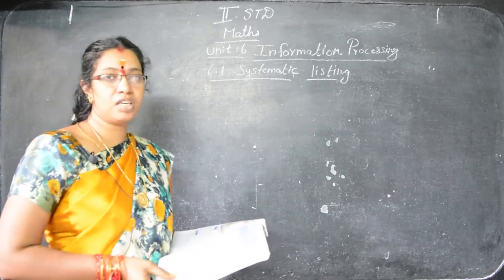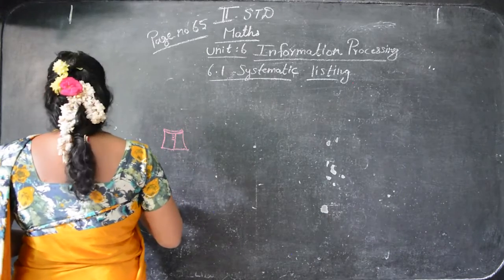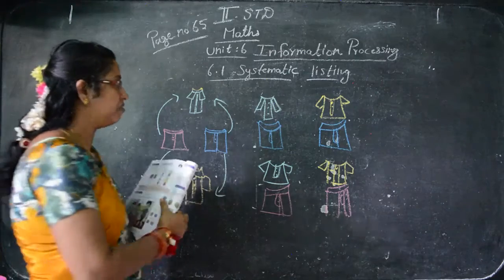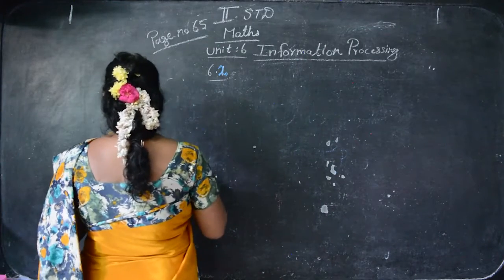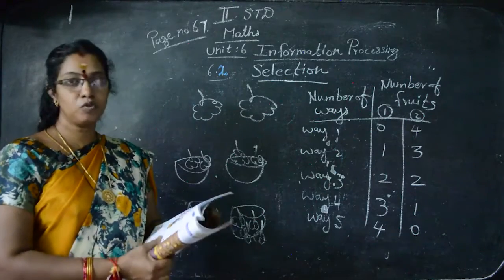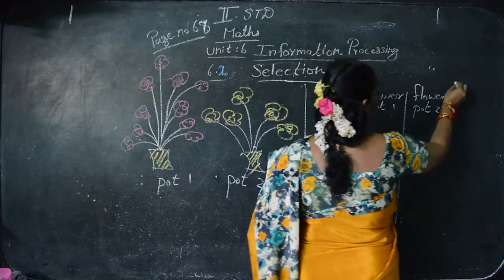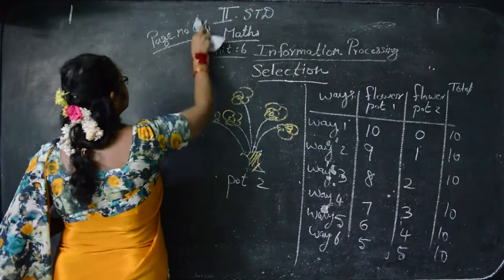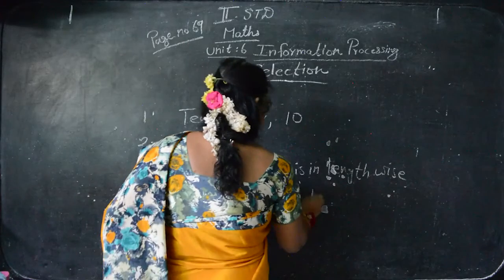II STD - Maths 05 - Information Processing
Samacheer Kalvi